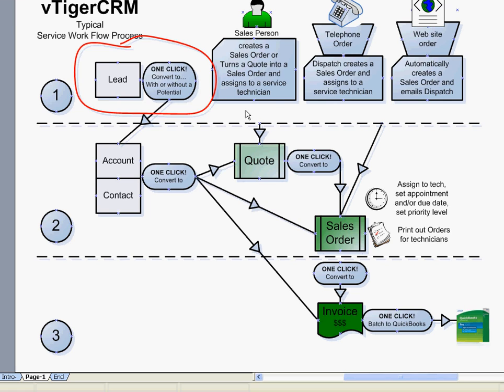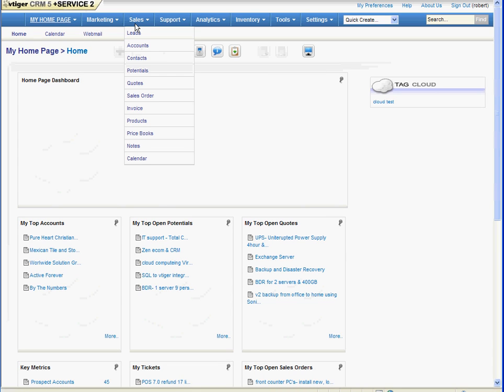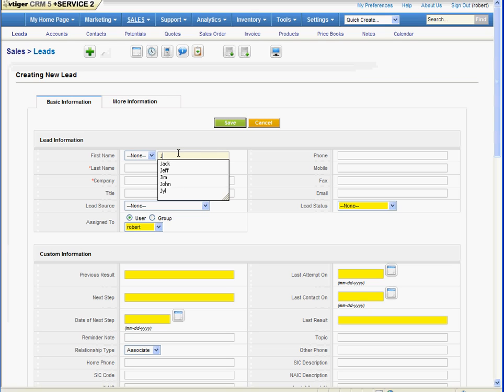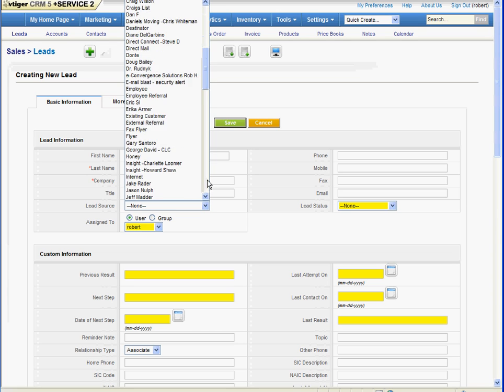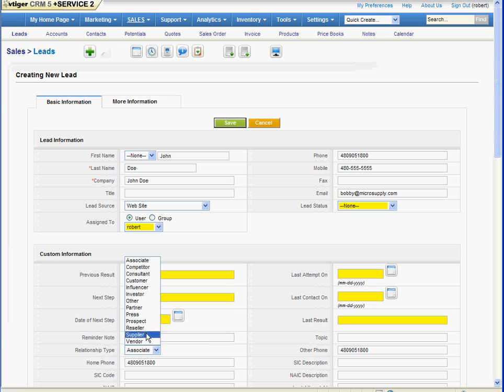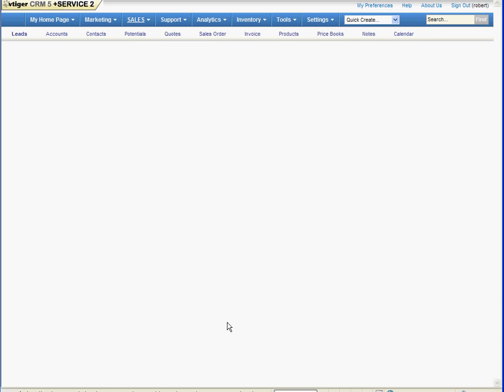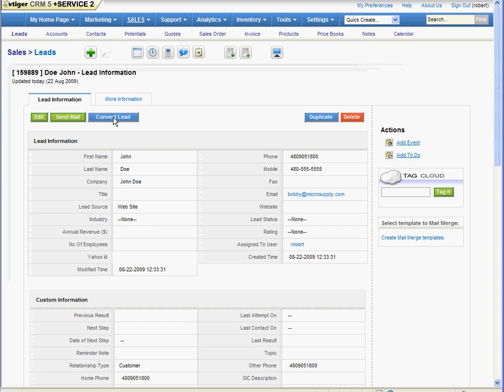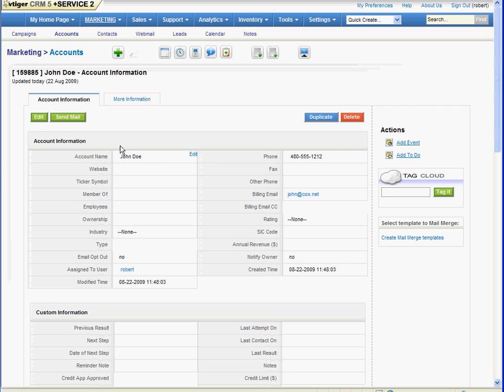vtiger How to create a customer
This video shows how to create a customer by starting off with making a lead which also creates an account and contact.